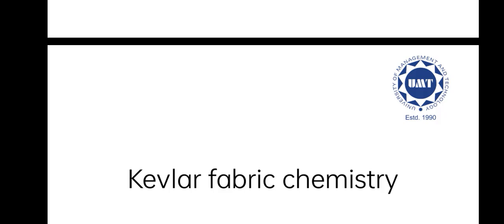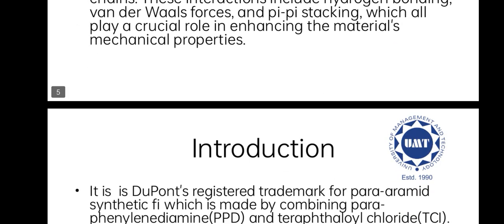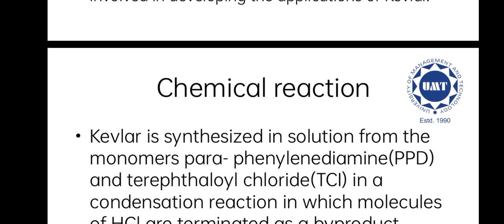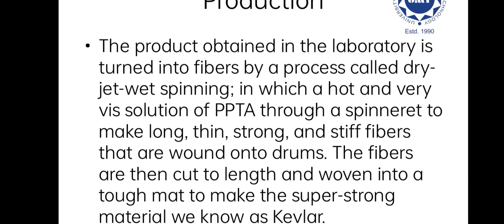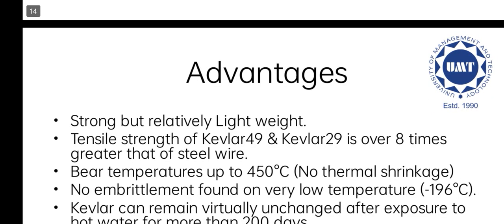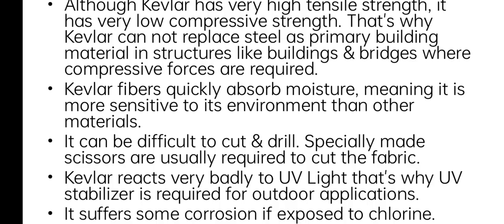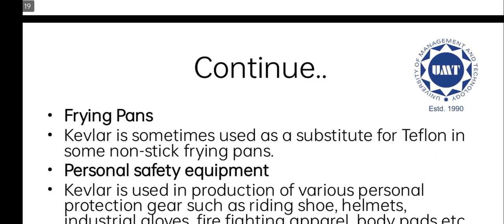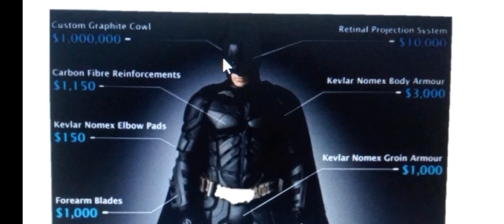KEVLAR FABRIC | CHEMISTRY | POLYAMIDE FIBER | SYNTHETIC FIBERS | PPD | TCL | DR HAMMAD MAJEED